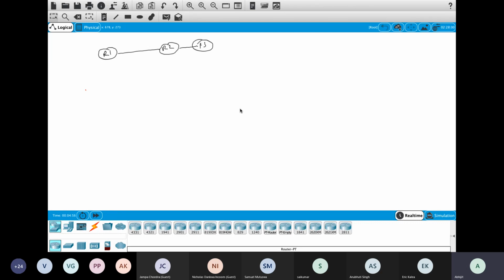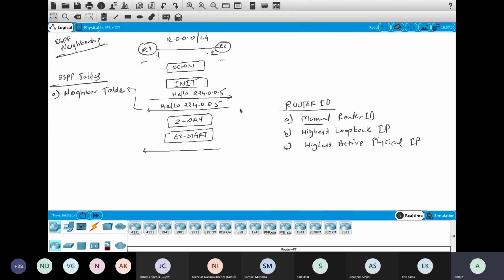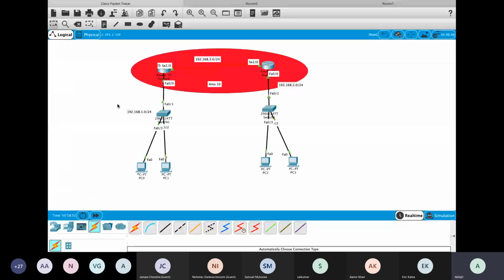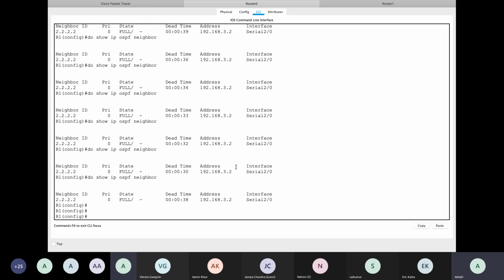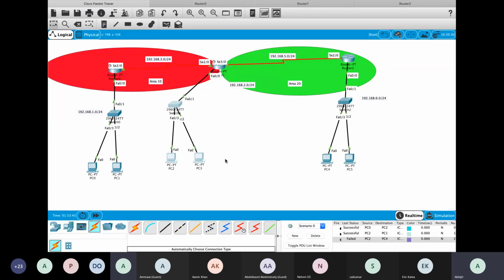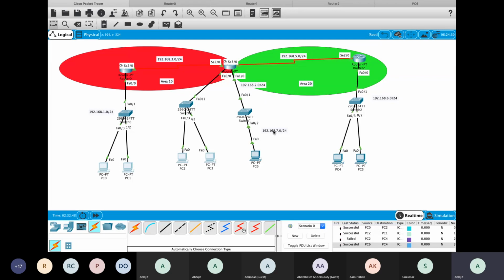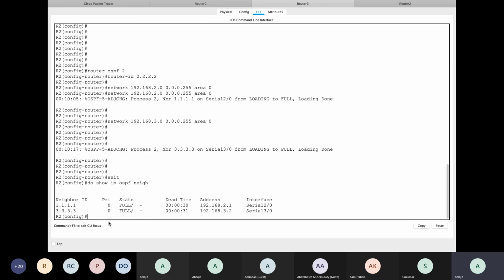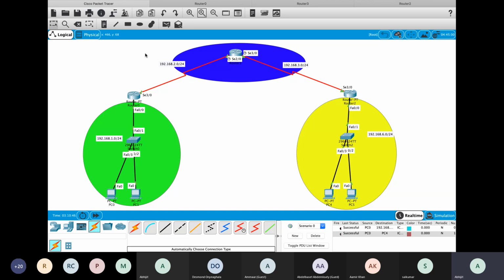Day 6 - FREE CCNA 200-301 Training by @PyNetLabs